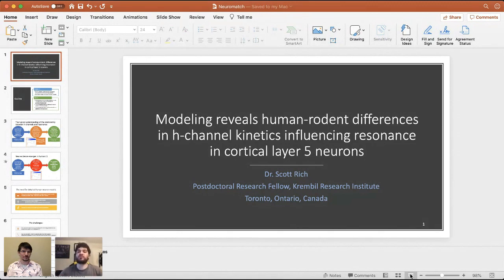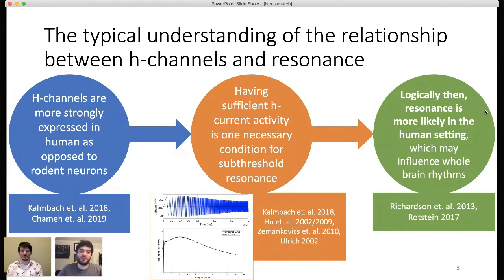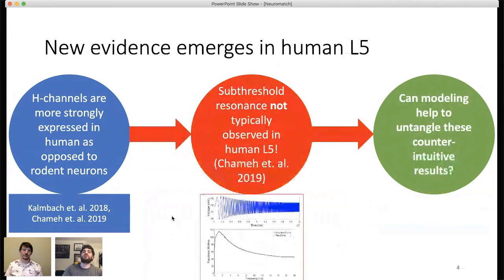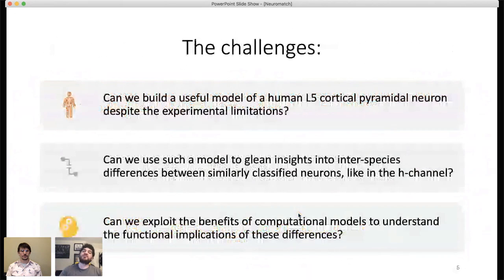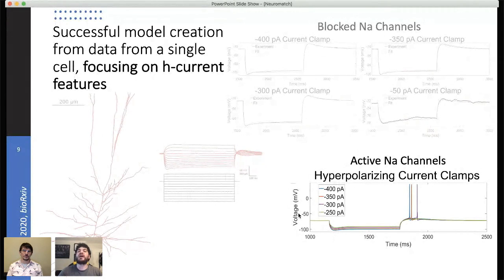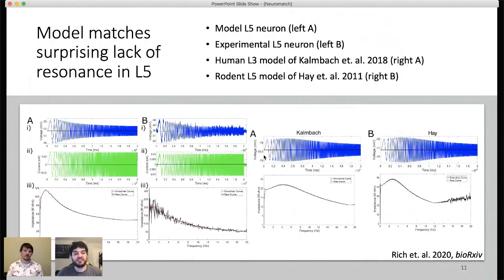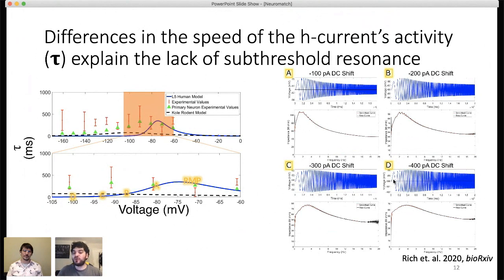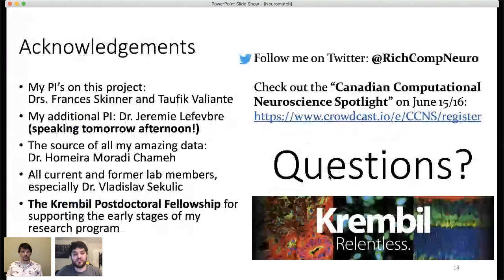Neuromatch2.0 Short Talk by Scott Rich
Modeling reveals human-rodent differences in h-current kinetics influencing resonance in cortical layer 5 neurons.